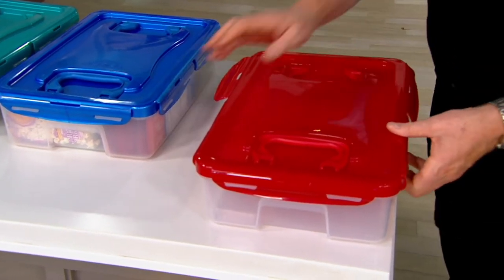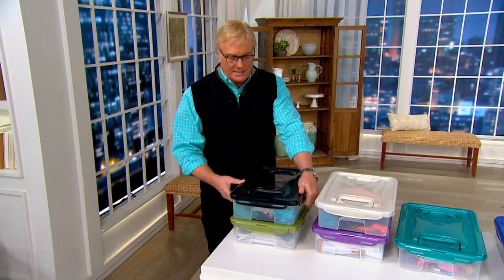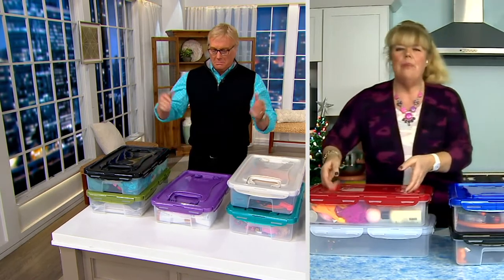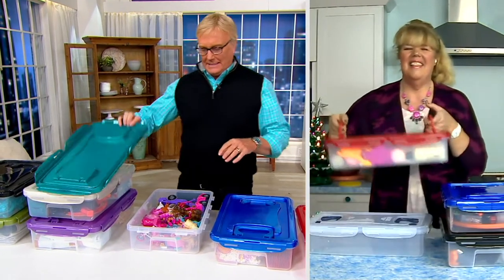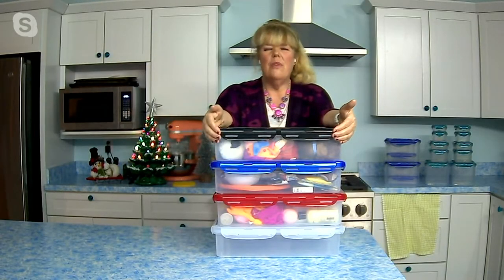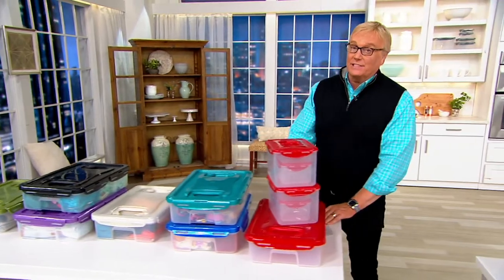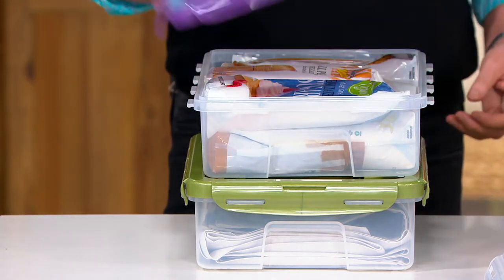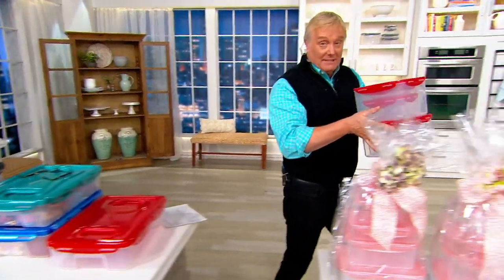LocknLock 42-Cup Flat XL Storage Container with Double Handles on QVC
LocknLock 42-Cup Flat XL Storage Container with Double Handles

Short and sweet, this XL flat container makes a versatile addition to your organizational options. From LocknLock.